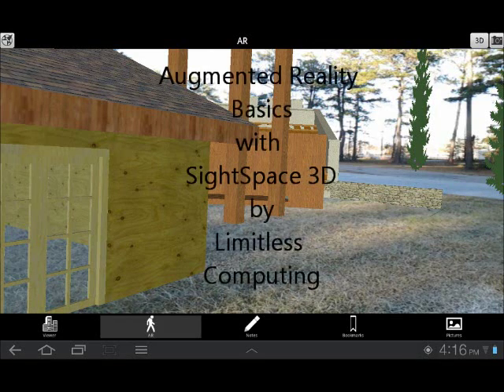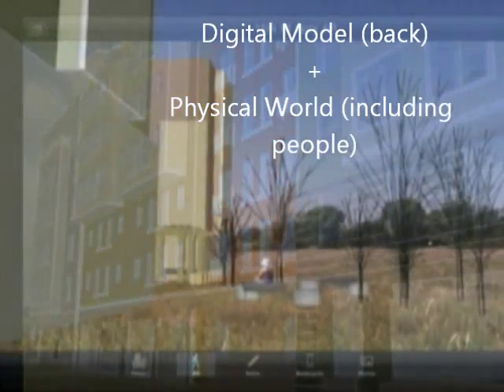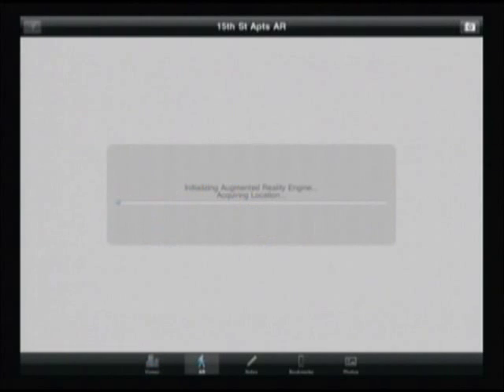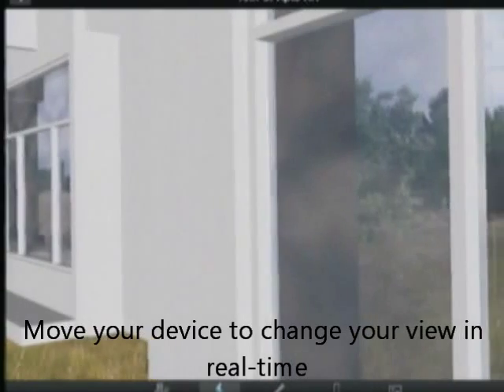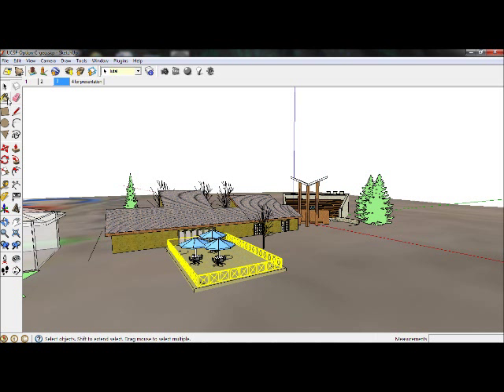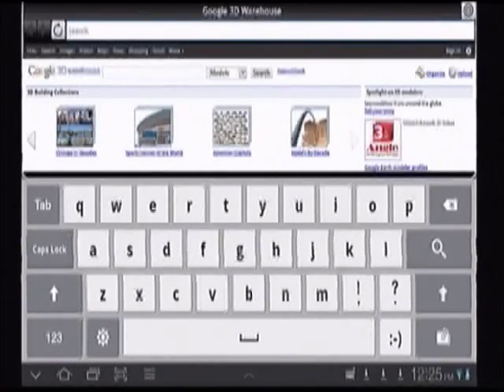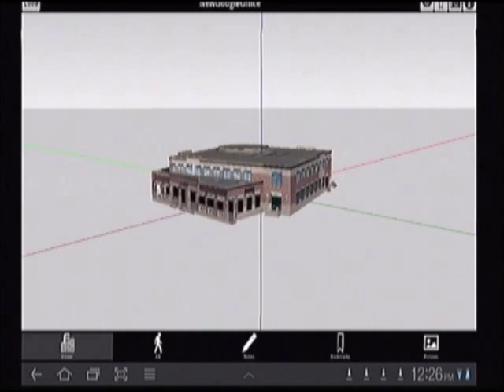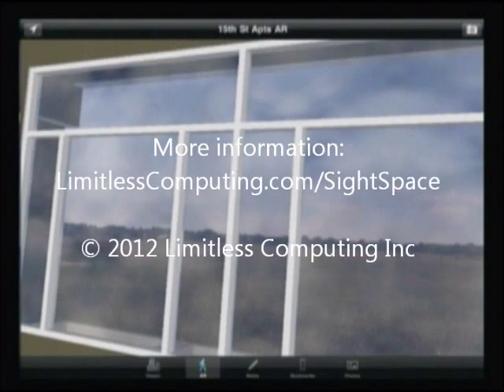Augmented Reality Basics with SightSpace 3D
A brief introduction to Augmented Reality (AR) technology on mobile devices - including Apple and Android tablets and phones - using the app SightSpace™ 3D.  Included is an overview of how AR works and how to create digital content for SightSpace AR using the free programs Google SketchUp™ and the Google 3D Warehouse.

SightSpace 3D available now on the iTunes App Store for Apple® Devices